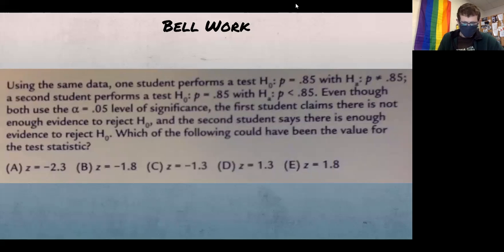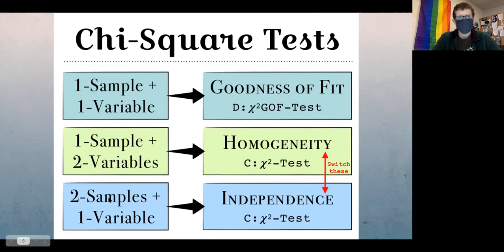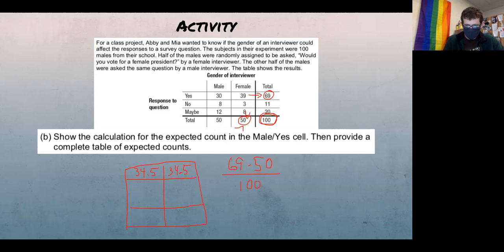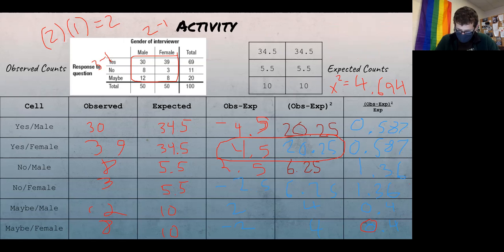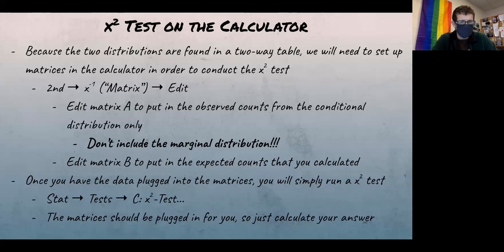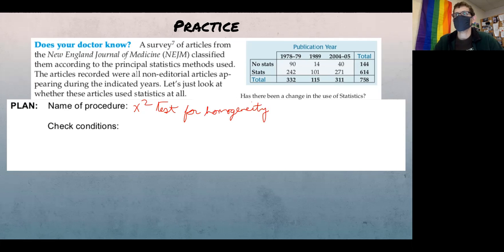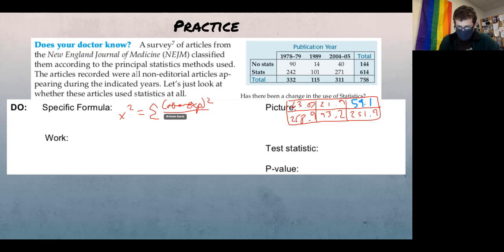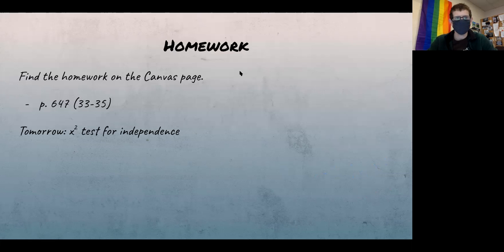4/29/21 AP Stats